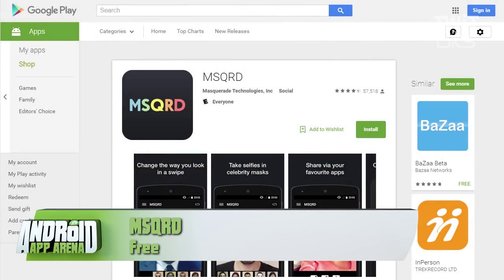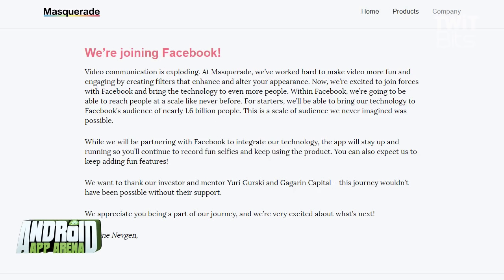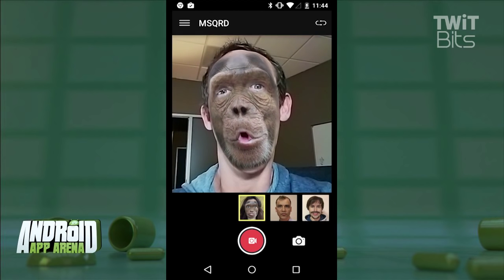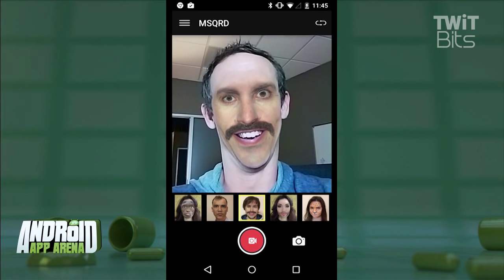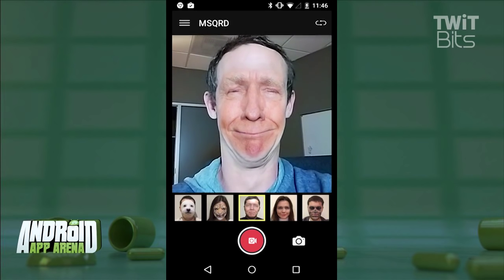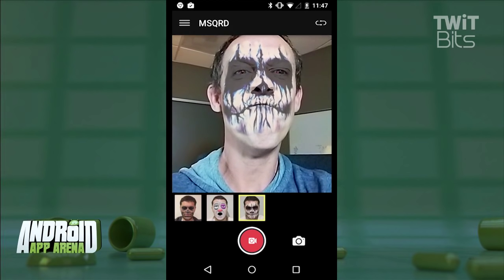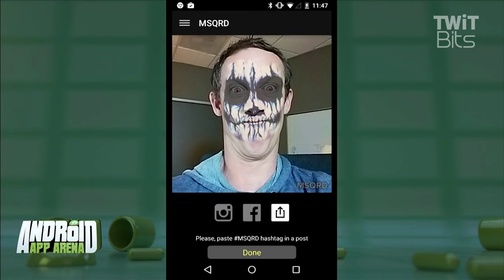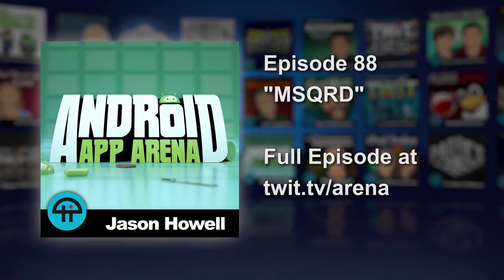MSQRD for Android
Jason Howell shows off MSQRD, an app that replaces your face with someone else's face in real time.